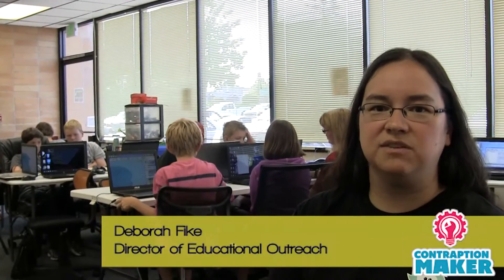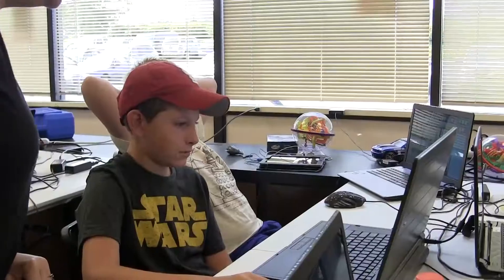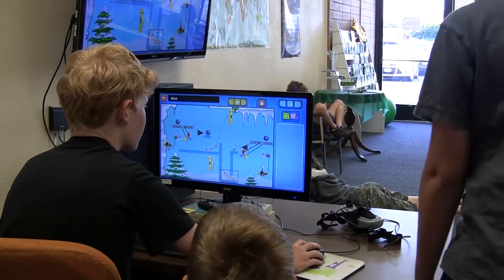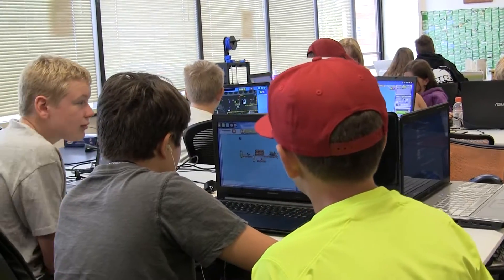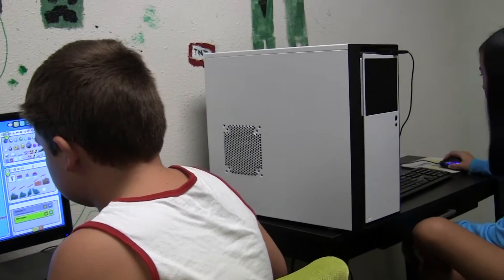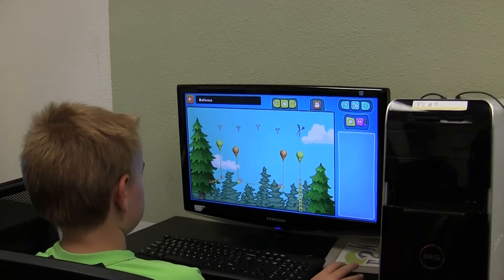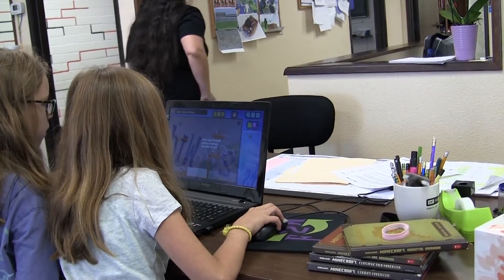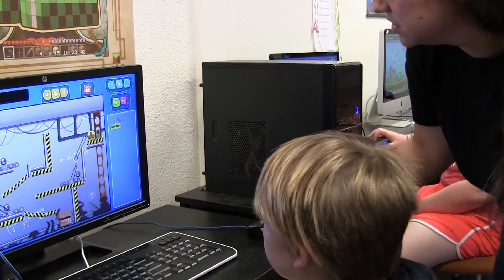Why Contraption Maker Works in Education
Contraption Maker is used in over 300 schools worldwide to teach STEM, problem solving, engineering, programming, and a host of hard-to-teach skills.  Find out how we encourage "stealth learning" in this video we made with our educational partners at Fidgets2Widgets.

If you are an educator interested in free copies of Contraption Maker for your class, school, after school program or other educational program, find out more: